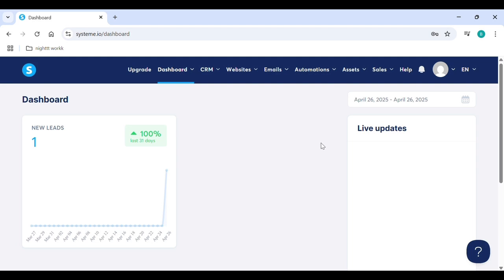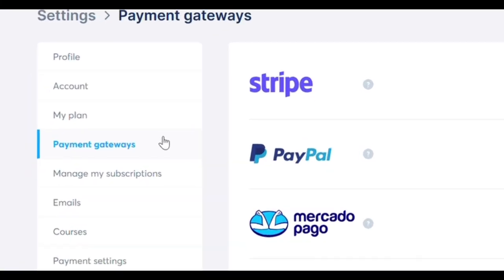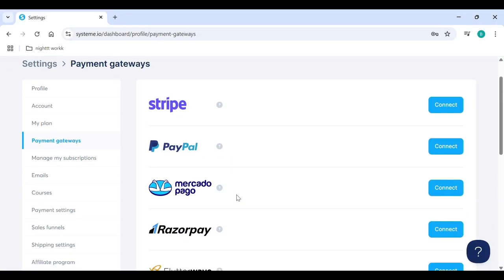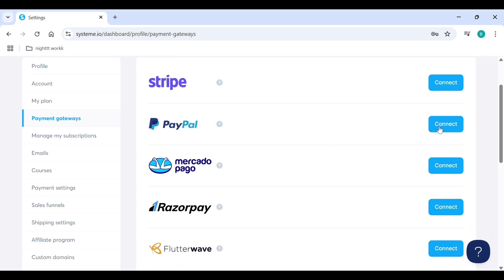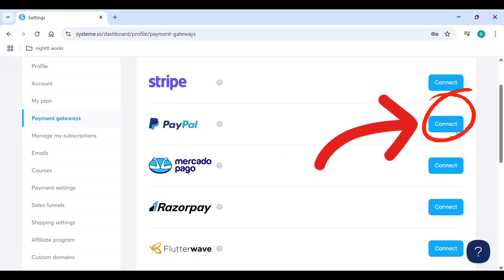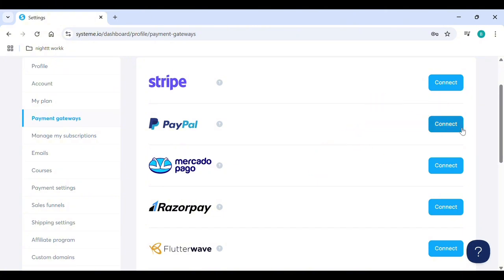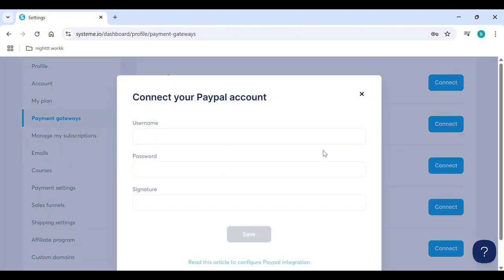How to Connect PayPal with Systeme.io (Step-by-Step Guide)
Want to connect PayPal to your Systeme.io account for smooth online payments? In this easy 2025 tutorial, I’ll walk you through the full setup — from getting your PayPal button or link to integrating it with your Systeme.io checkout pages, funnels, or product pages.

You’ll learn how to collect payments using PayPal even though Systeme.io doesn’t have a native PayPal integration, by using custom HTML, checkout redirection, or third-party tools.

✔️ Accept payments for digital products, courses, and services
✔️ Updated working methods for 2025